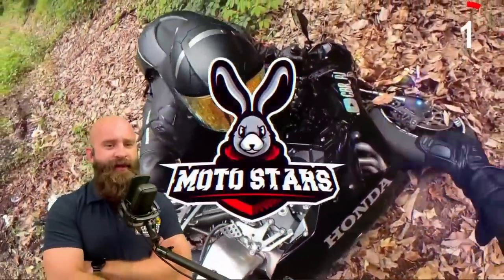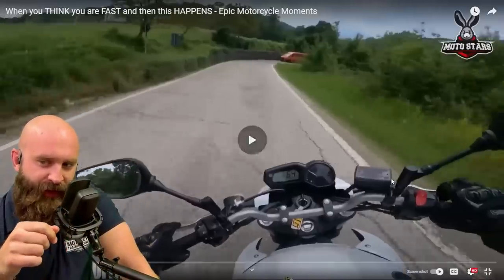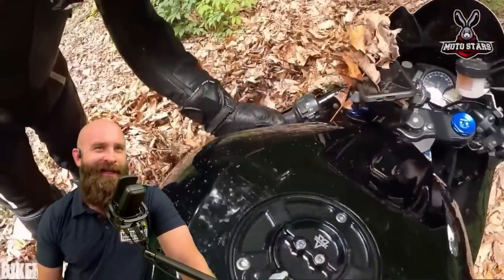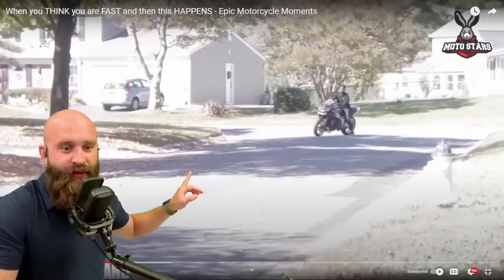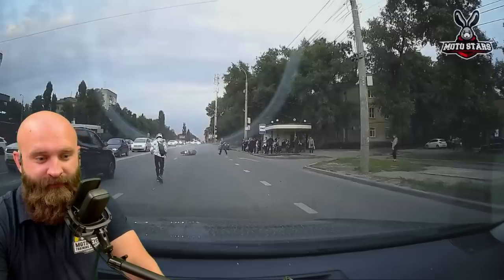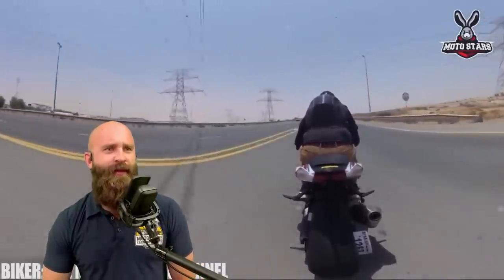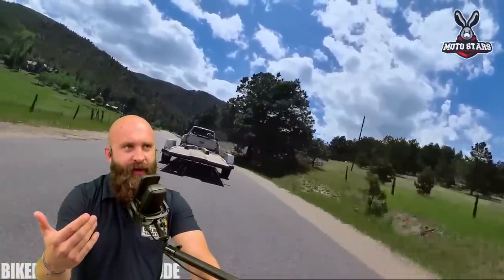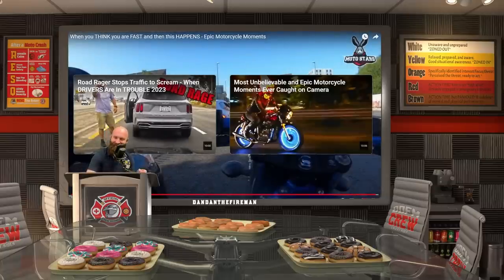5+ NEW Motorcycle Rider Mistakes Explained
📢 Want to learn more & boost your riding skills? 🏍️🎓 Join the Basic SMART Rider Course (BSR) at MTC Rider Academy NOW!